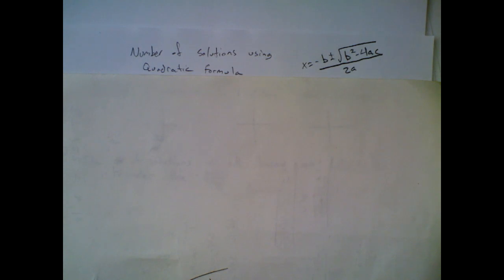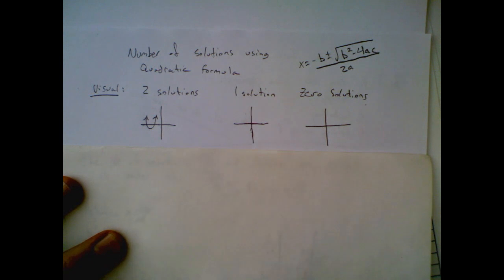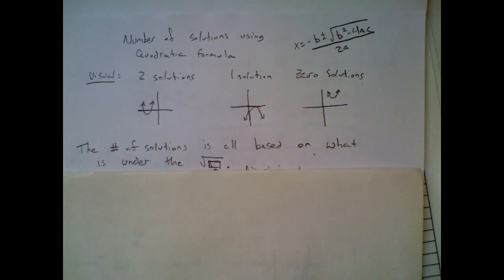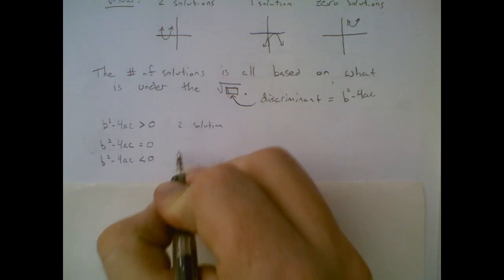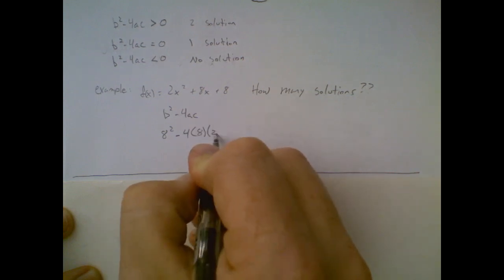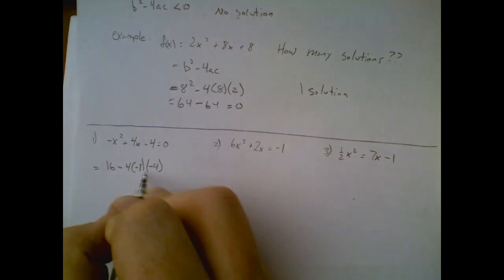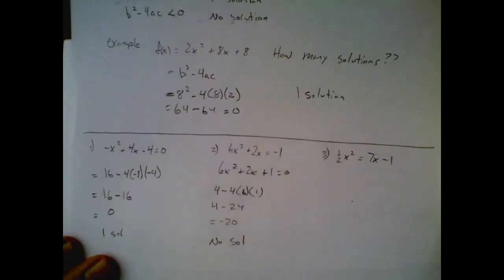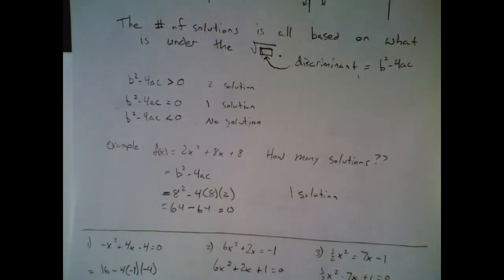9.5 Number of Solutions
Notes on how to use the quadratic formula to determine the number of solutions.